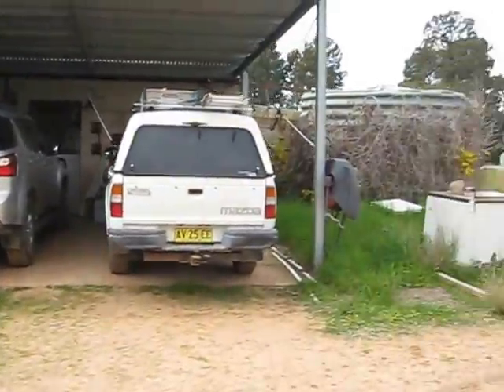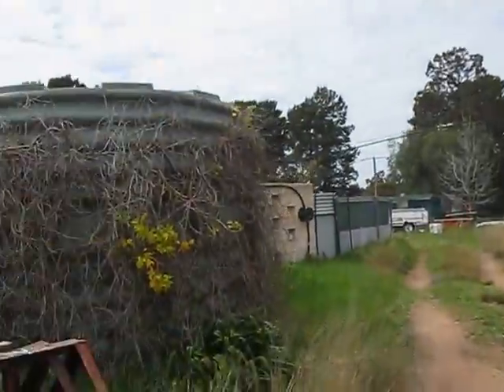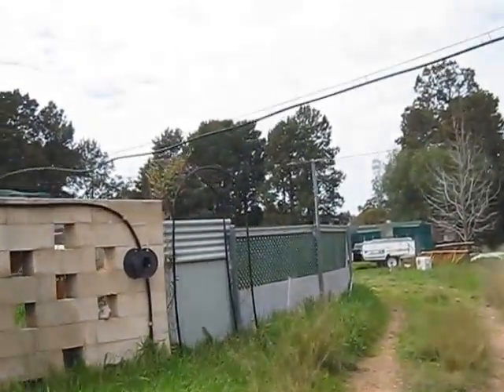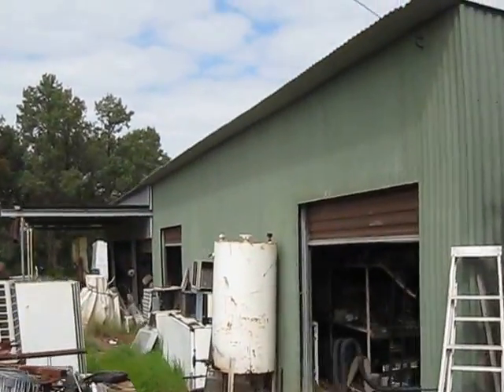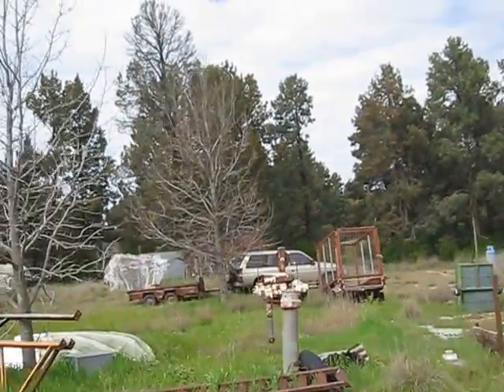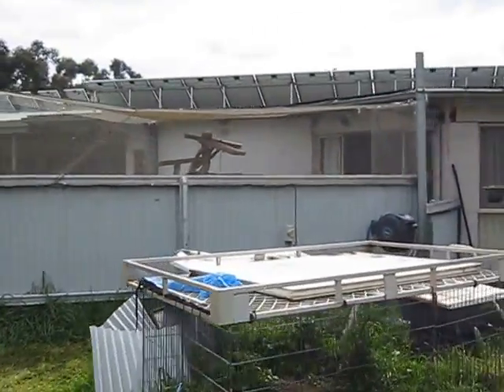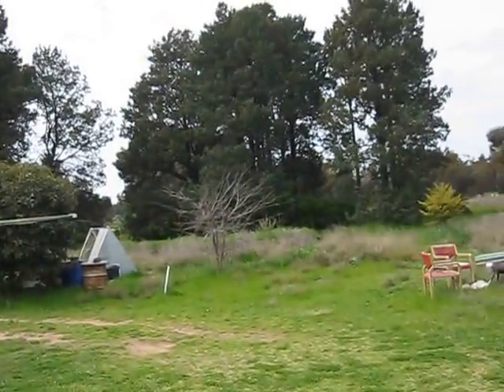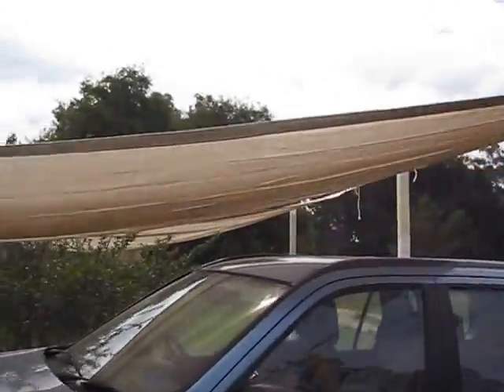Macdonald's Farm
Home 8th September 2016 Ground floor